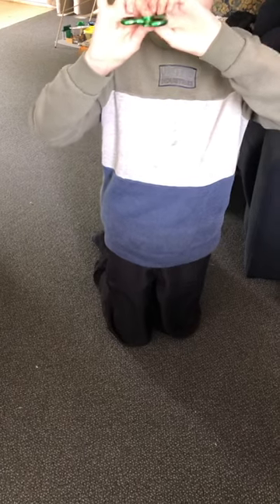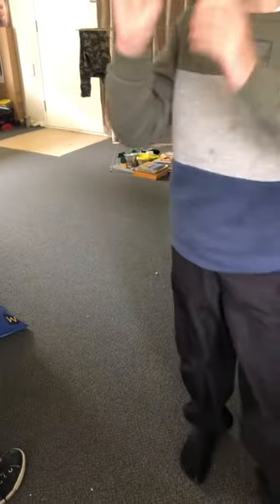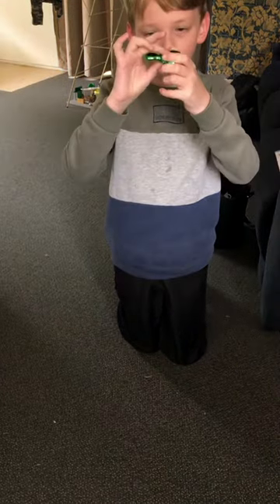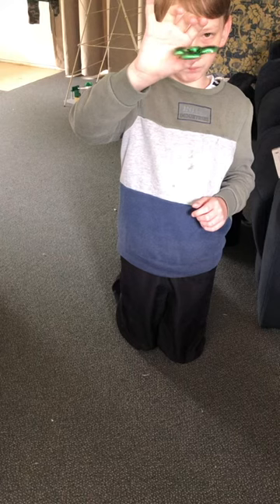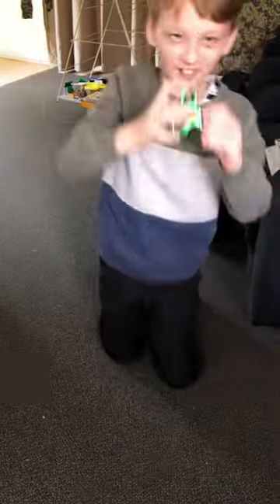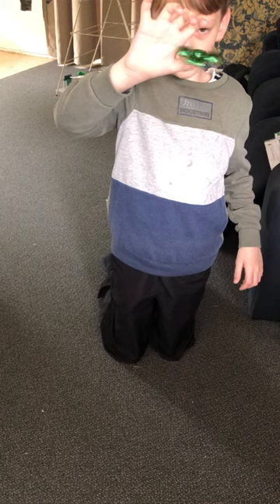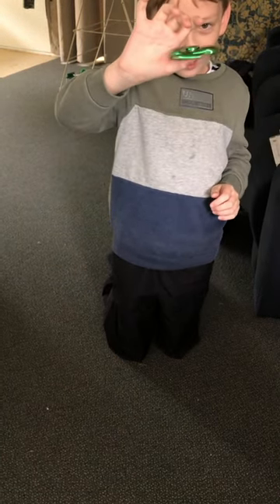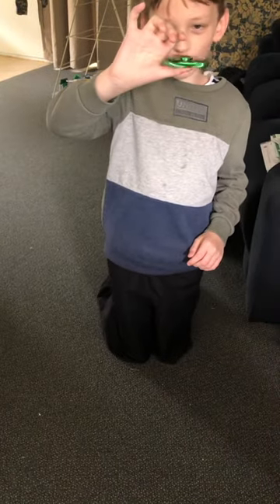When I Am Bored, I Saw My Fidget Spinner And I’m A Pro Spinner 👍👍😎😎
So I Got Bored And Wanted To Do Something So I Got My Fidget Spinner And I Spun It For 2 Minutes Straight FidgetSpinnerKiwis Love Ya’ll Btw